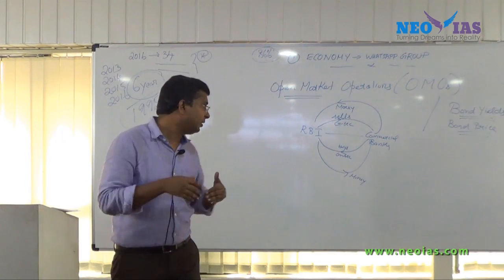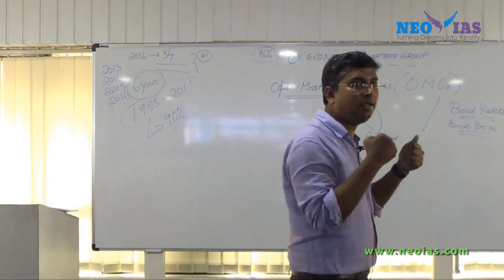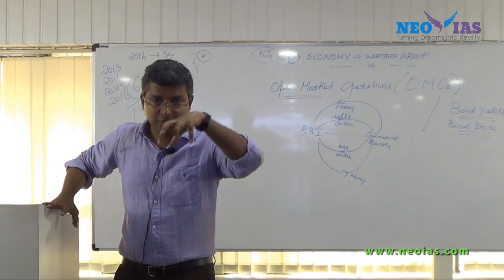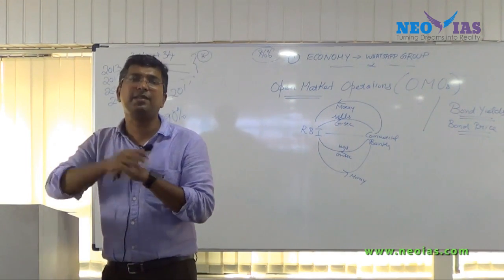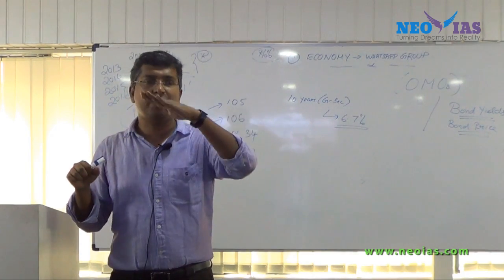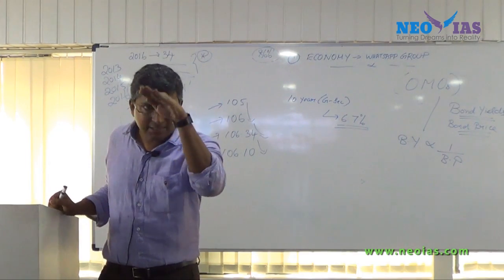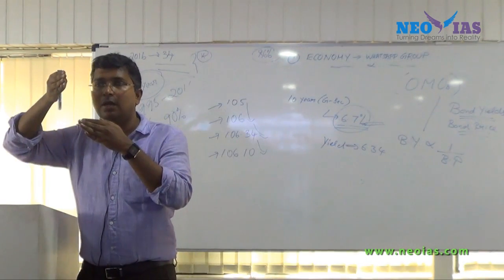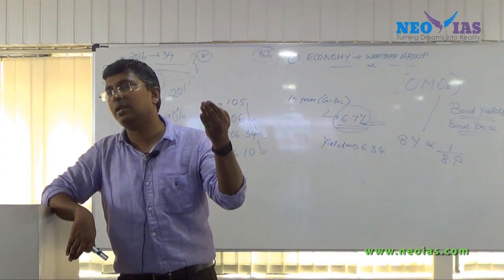Bond Price and Bond Yield | Money and Banking Part-3 | Indian Economy | NEO IAS